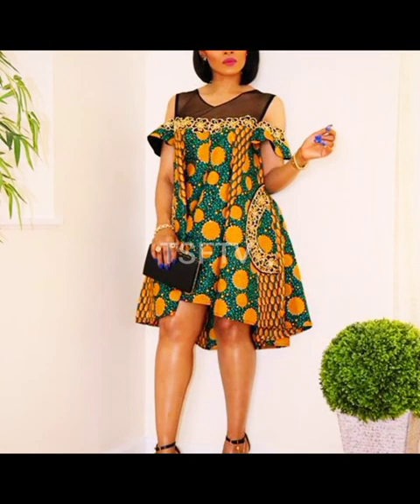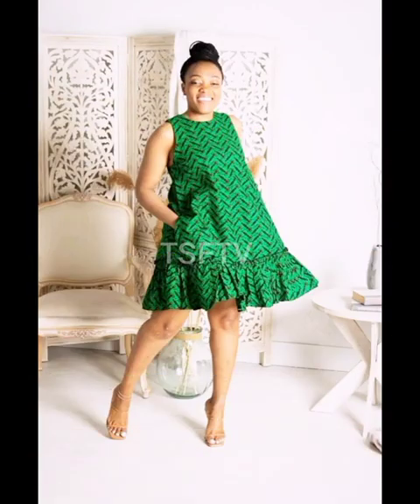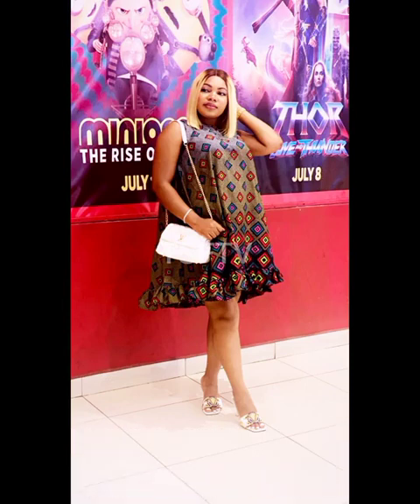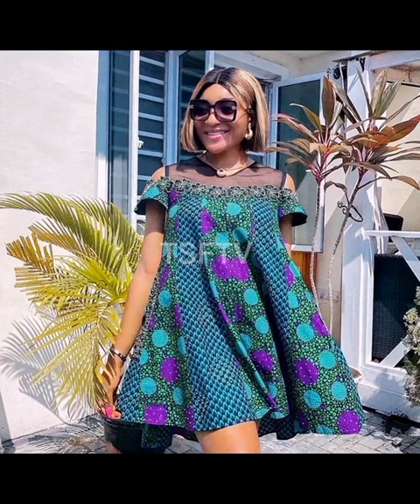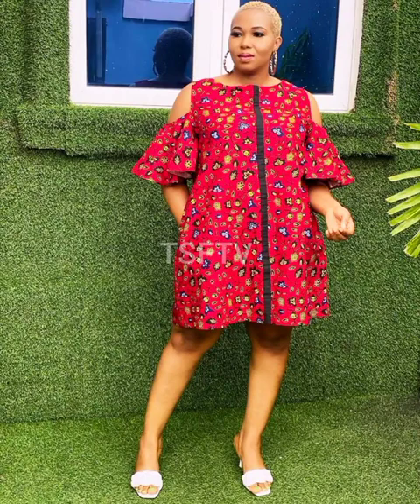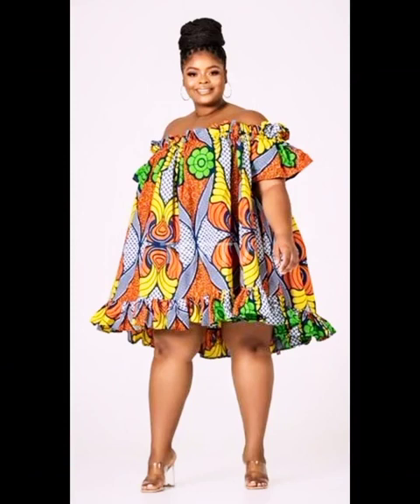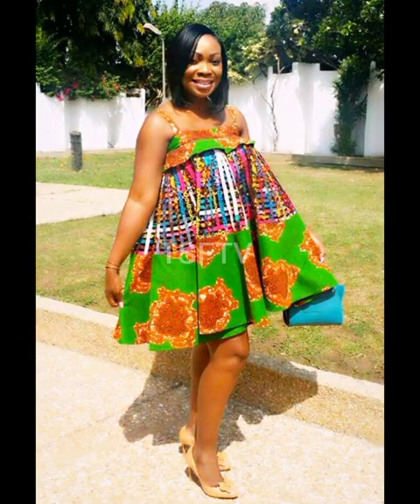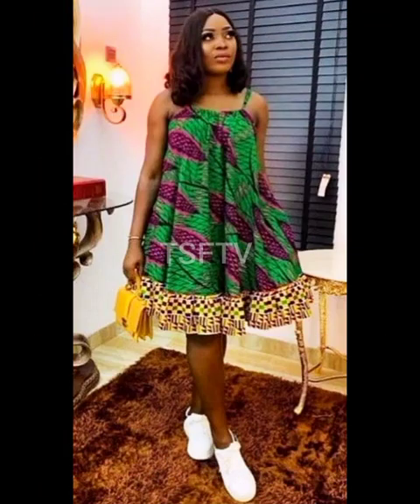Simple Ankara African Print Short Flare Maxi Gown Dresses For Ladies | Daily Wear Ankara Styles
4 Ways To Support and Say Thanks To The Channel